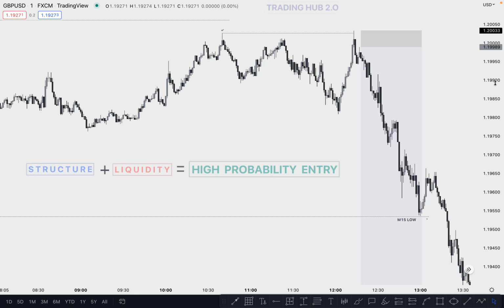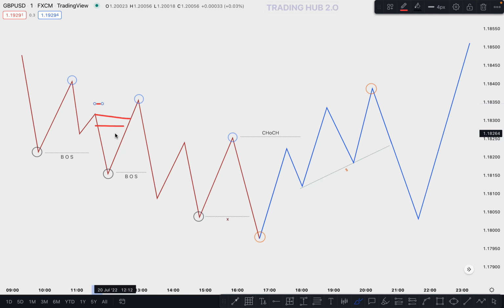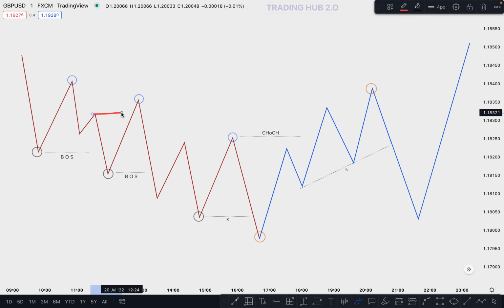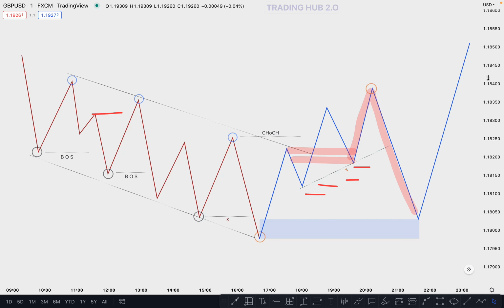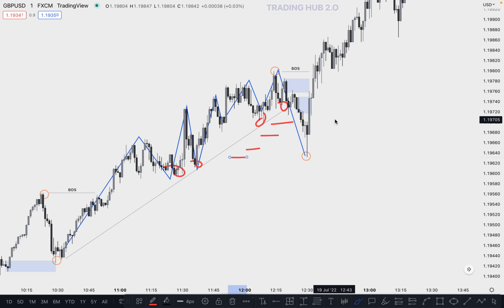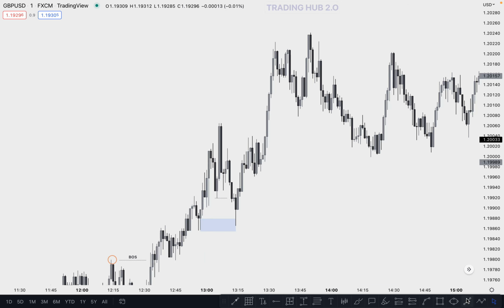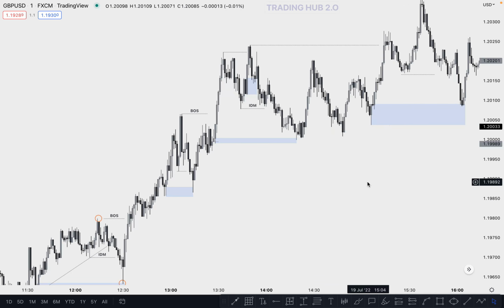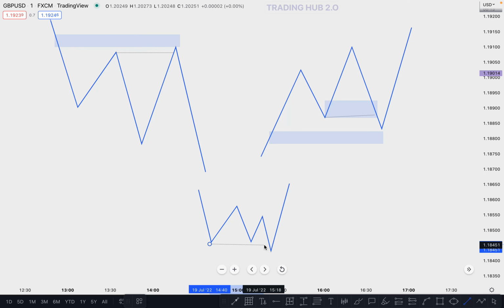Liquidity 💰 | Inducement | Improve You're Win Rate